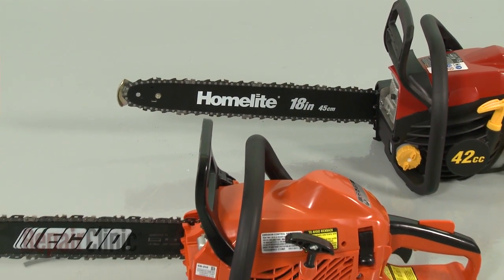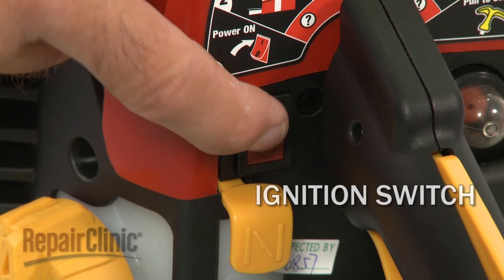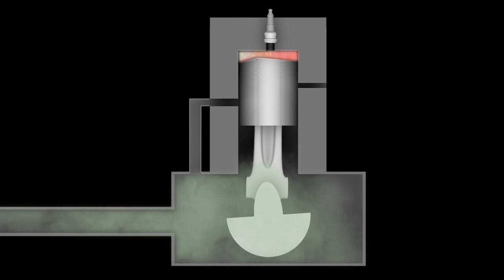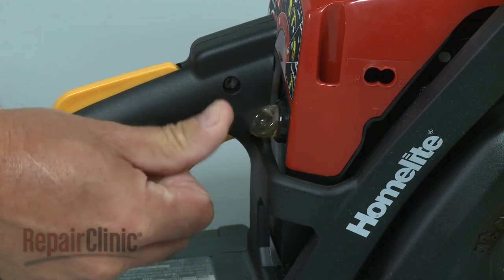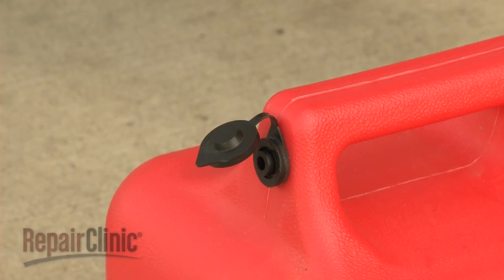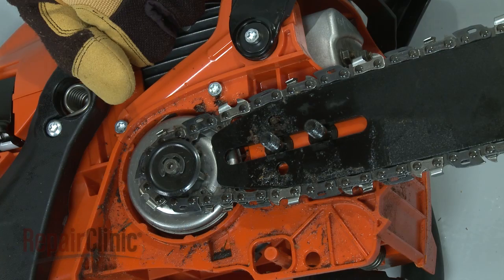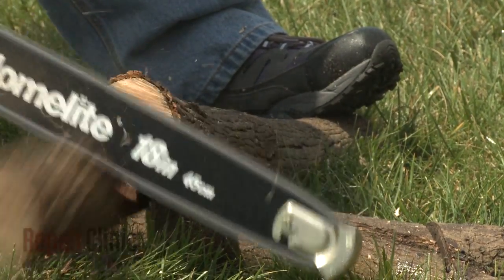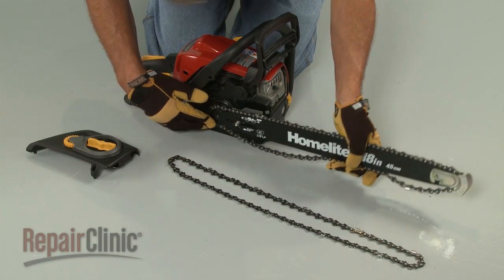How Does a Chainsaw Work? — Lawn Equipment Repair Tips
Chainsaw won’t start, runs poorly or engine stops? This video provides information on how a chainsaw works and offers troubleshooting tips to assist you in diagnosing and repair.

Here is a list of the most commonly replaced parts associated with each chainsaw symptom:

Chainsaw won’t start: spark plug, carburetor, ignition coil, rewind spring, recoil starter
Chainsaw engine stops after a few seconds: spark arrestor, carburetor, fuel filter, air filter
Chainsaw runs poorly: carburetor, air filter, fuel filter, spark arrestor
Chainsaw chain does not turn: clutch, drum brake
Chainsaw chain won’t stop turning: clutch
Chainsaw does not cut properly: cutting chain, chain bar, clutch

All of the information provided in this chainsaw troubleshooting video is applicable to the following brands: Craftsman, Dolmar, Echo, Homelite, Husqvarna, Poulan, Poulan Pro, Ryobi, Stihl, Worx